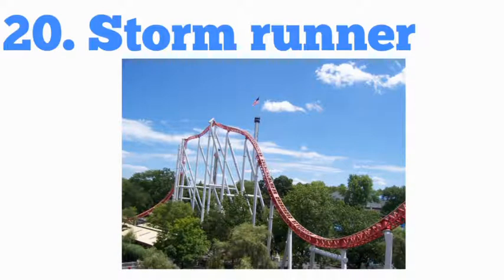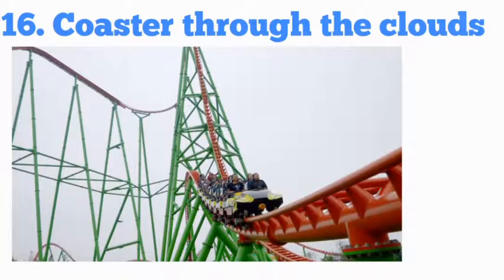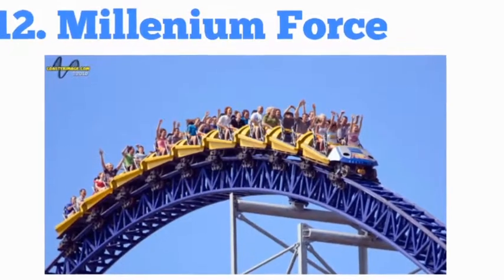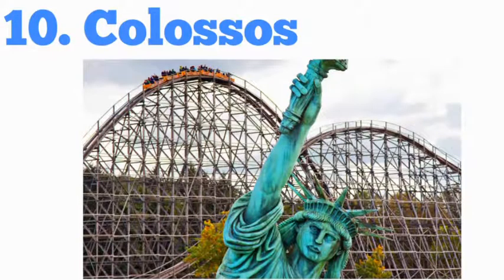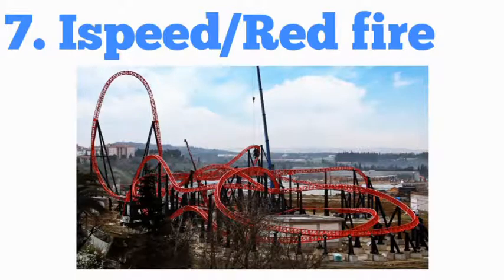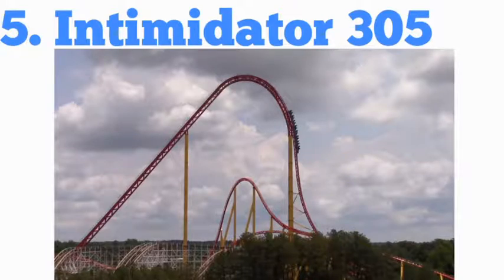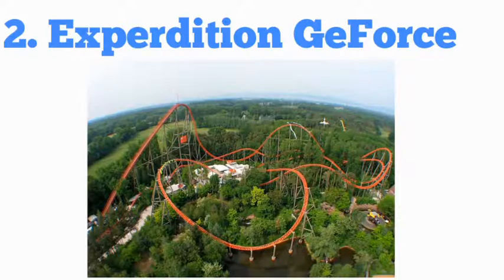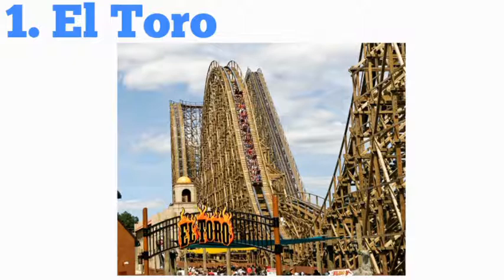My top 20 Intamin Roller Coasters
Want a chance to be featured in a future video?